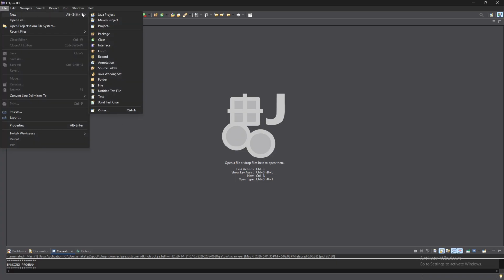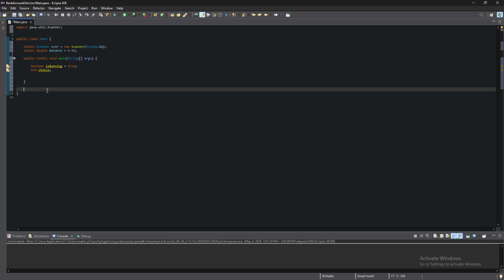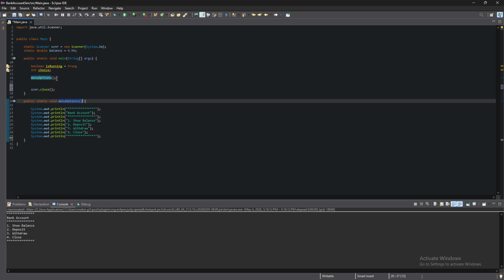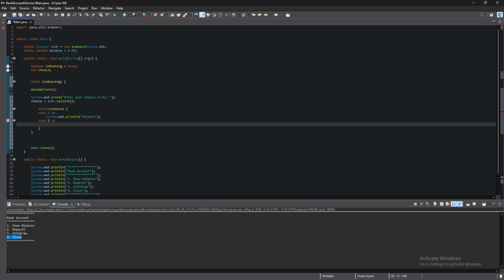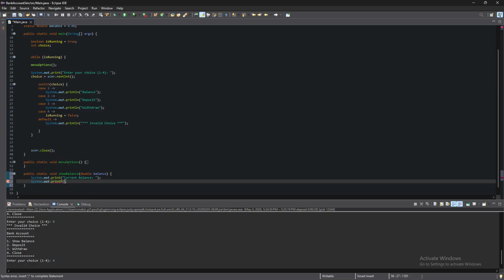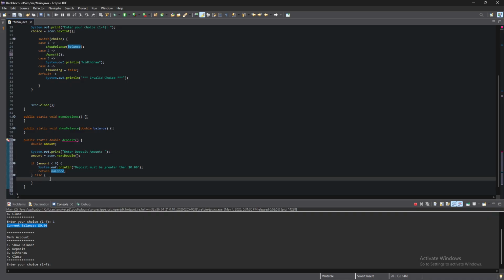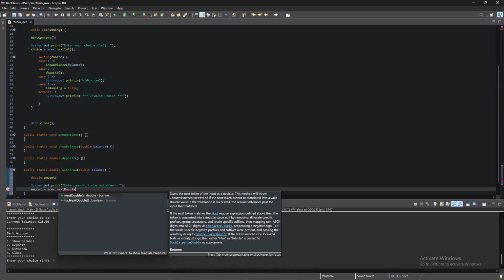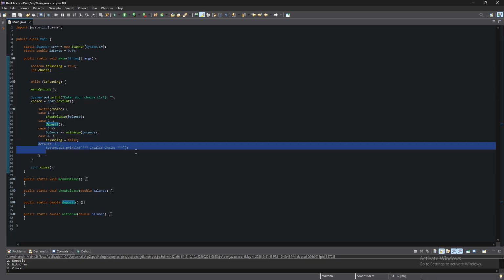Beginner Java Program: Building a Bank Account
This project walks through how Java methods work and how they come together in a real program.

I’m getting back into recording, so the audio may sound a little off — thanks for bearing with me. As I continue learning software development and improving my coding skills, I want to share projects like this for anyone on the same journey. We can grow and learn together.

In this video, we build a simple Bank Account application from start to finish, including displaying a menu, handling user input, and structuring the program with clean, reusable methods.